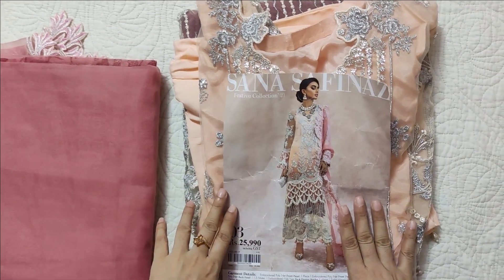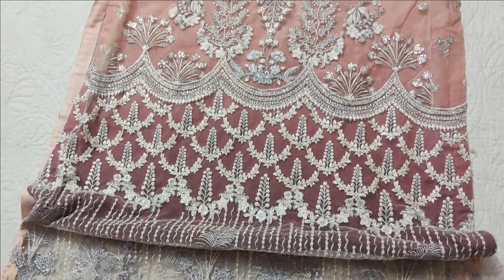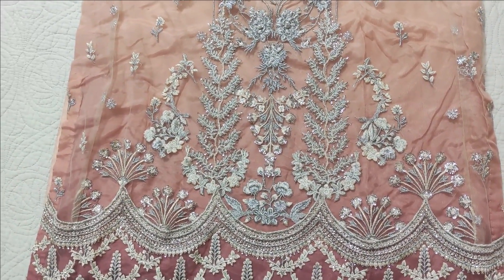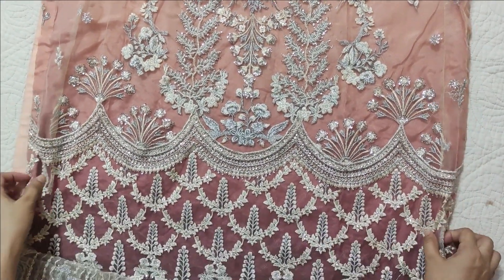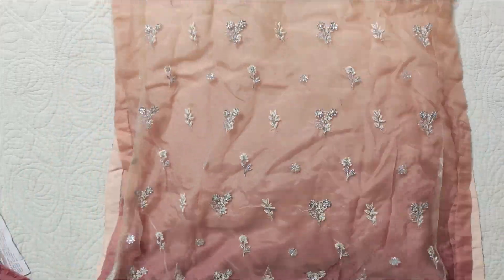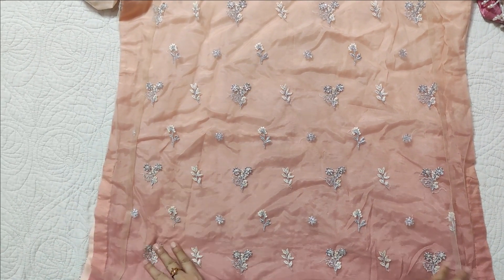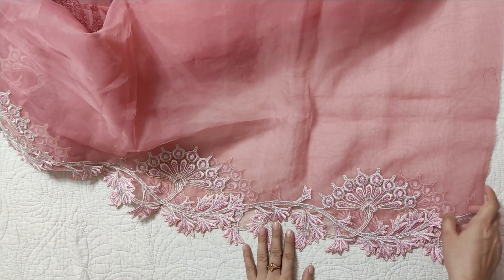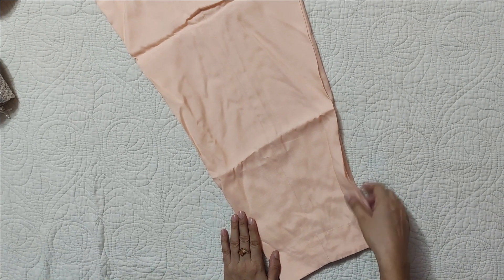Sana Safinaz Festive Collection 2021 | Code G211-003-CT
Price : PKR 25,990

Embroidered Poly Net Front Panel 1 Piece
Embroidered Poly Net Front Daman 1 Piece
Embroidered Poly Net Back Panel 1.15 Meters
Embroidered Poly Net Back Daman Border 1 Meter
Embroidered Poly Net Sleeves 0.65 Meter
Digital Printed Organza Dupatta 2.5 Meters
Embroidered Organza Dupatta Border 5 Meters
Embroidered Organza Pallu Border  2 Meters
Printed Thai Silk Slip 2 Meters
Dyed Trouser Raw Silk 2.5 Meters
Embroidered Trouser Border 1.5 Meters
Poly Satin Fabric 1 Meters
Pearl Lace 2 Meters